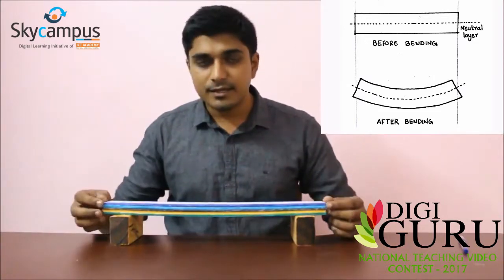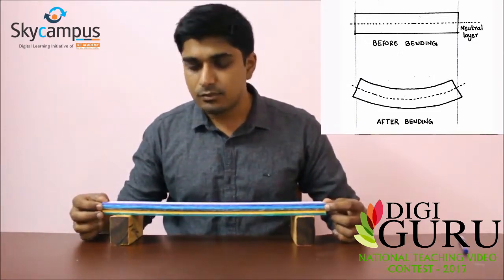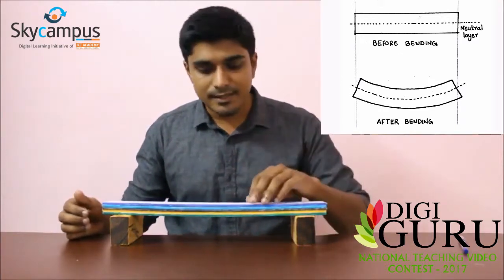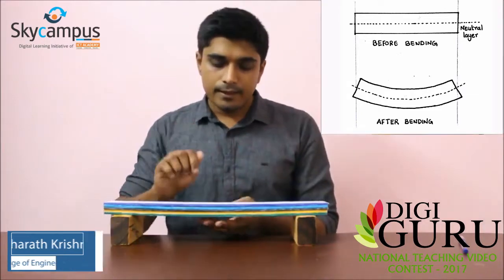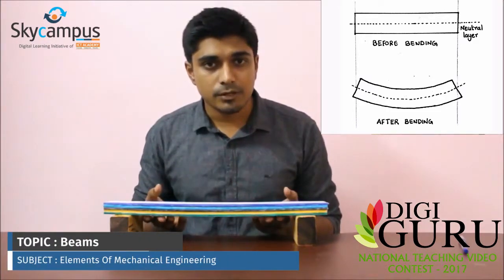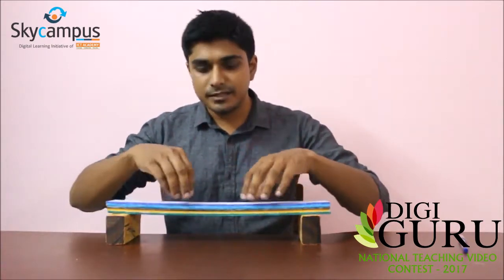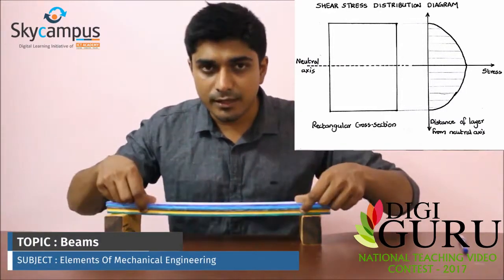Stresses in Beams - By Bharath Krishnan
Stresses developed on a beam as a part of Elements of Mechanical Engineering is explained by Bharath Krishnan from Trinity College of Engineering. He is one of the top 25 winners of the National Teaching Video contest 2017 conducted by ICT Academy.